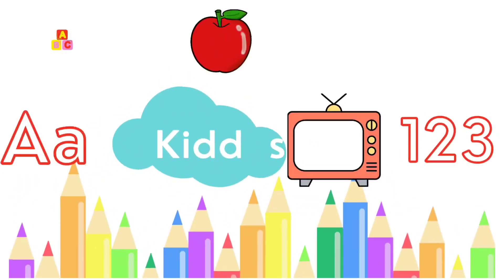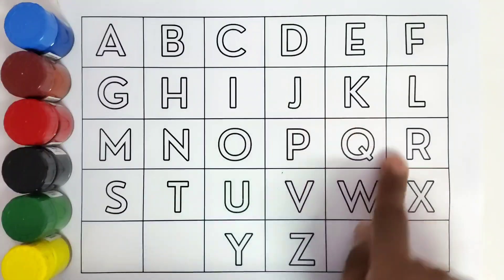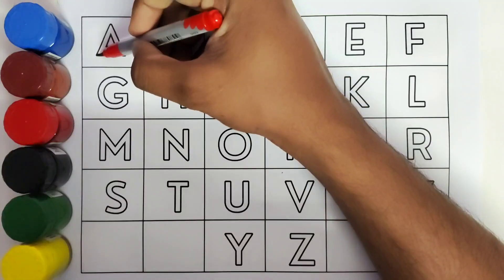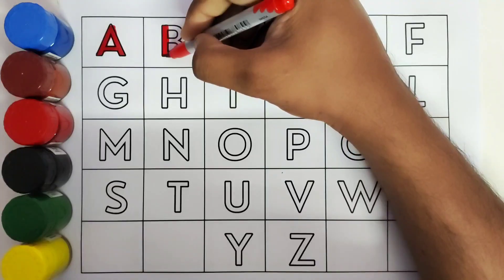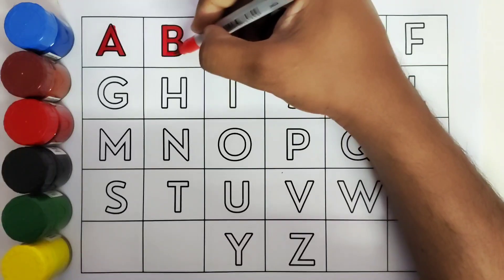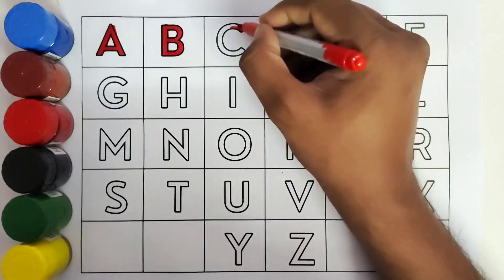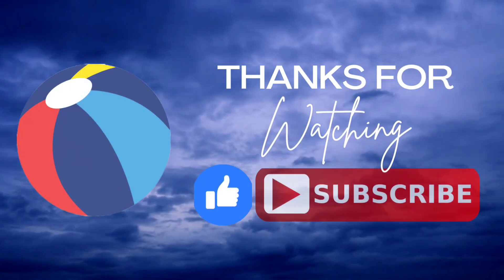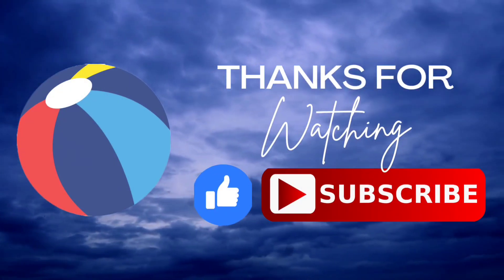🌈🎨 A to Z in Rainbow Colors! Learn with KiddosTV! 🌟🔤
Welcome to a world of colors and letters! 🌈✨ Join us at KiddosTV for a vibrant journey as we explore the alphabet from A to Z, each letter dressed in a unique and bright color. 🎨🔠 Get ready for a magical learning experience that's as fun as it is educational. 🚀👦👧